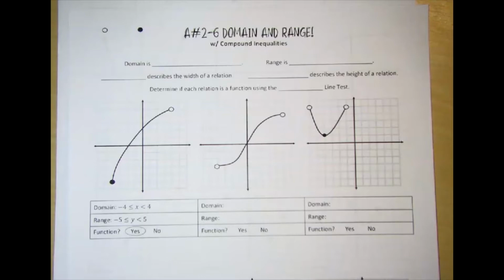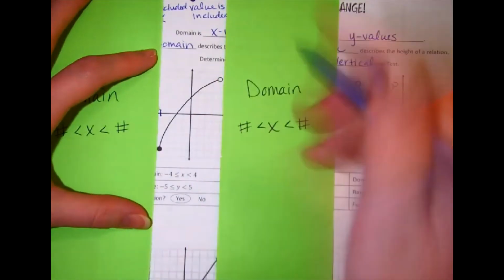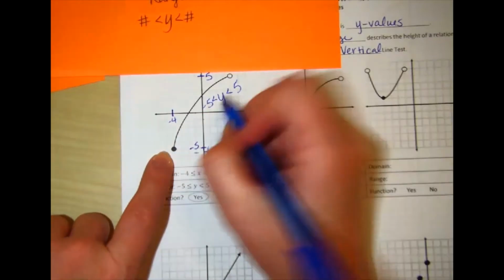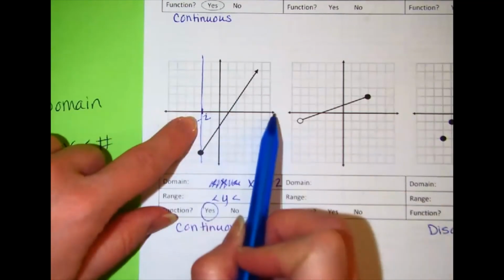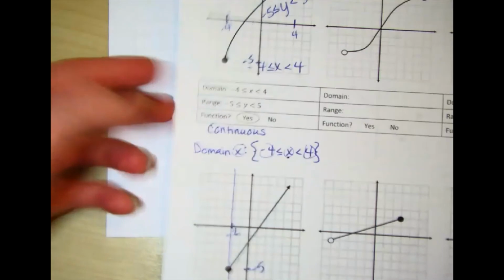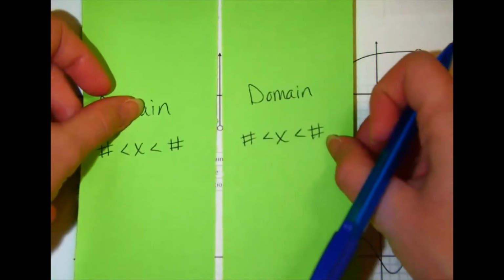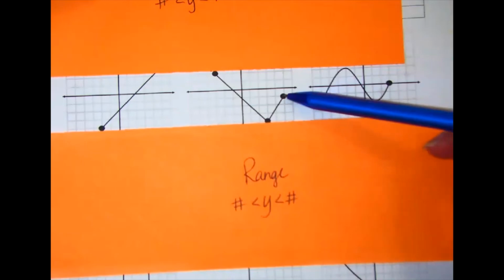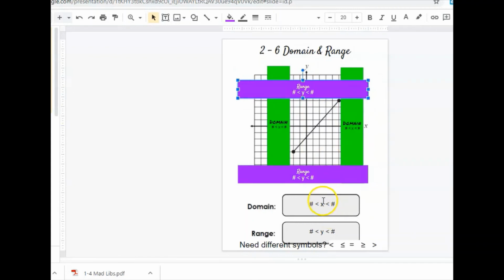2-6 Domain & Range of graphs